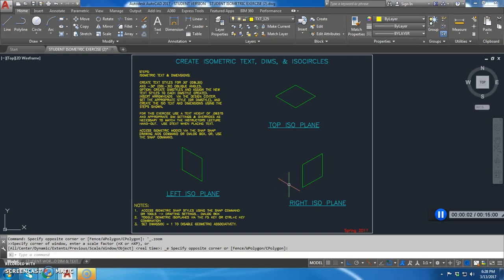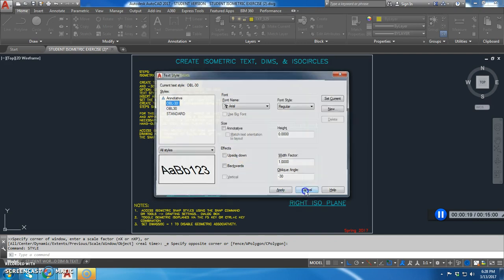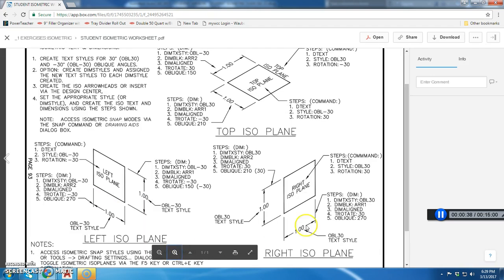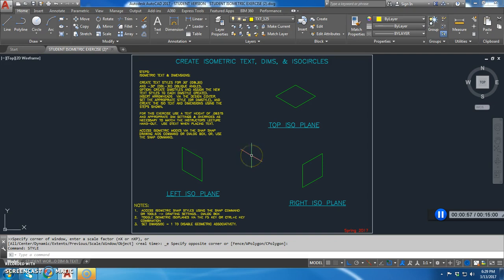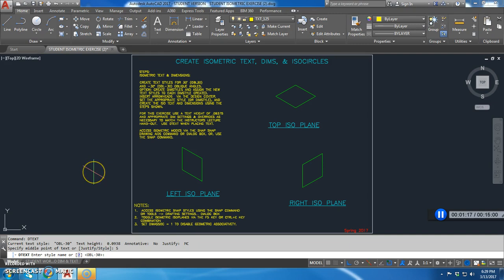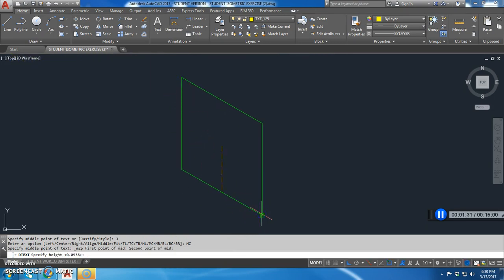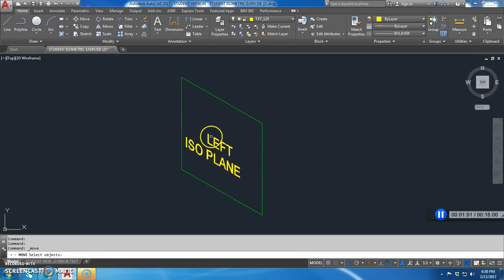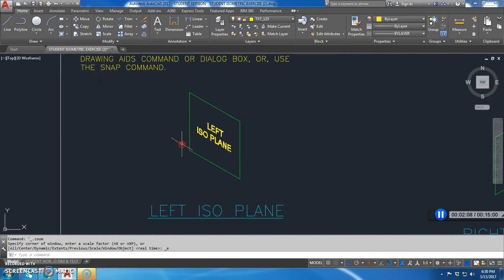AutoCAD Isometric Text Tutorial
How to create Isometric text in AutoCAD.